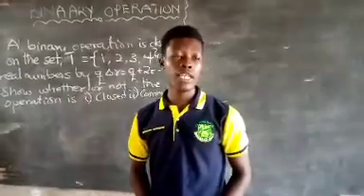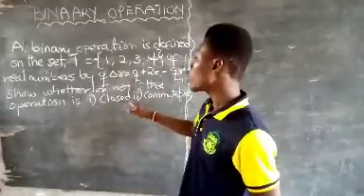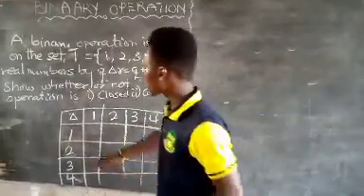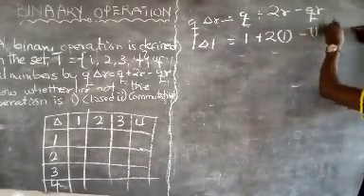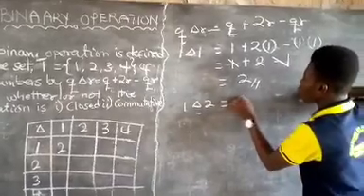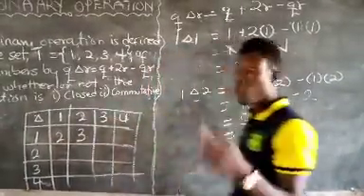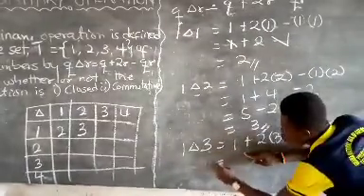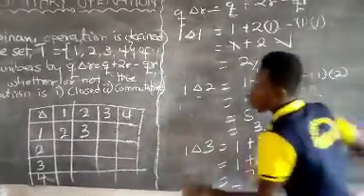easiest way of solving commutative and closure in a table form